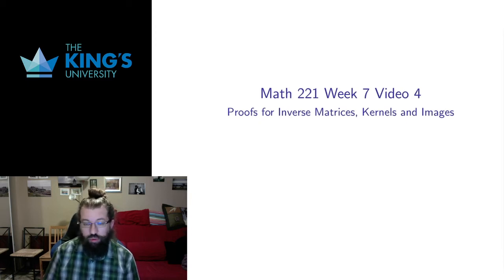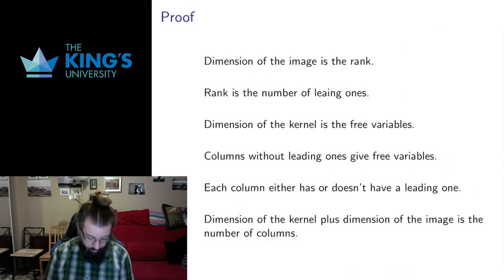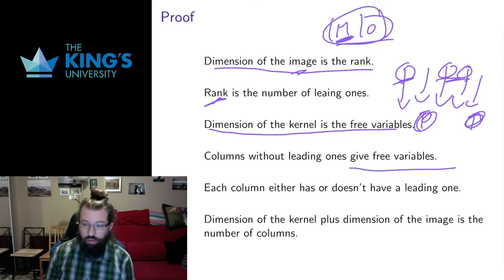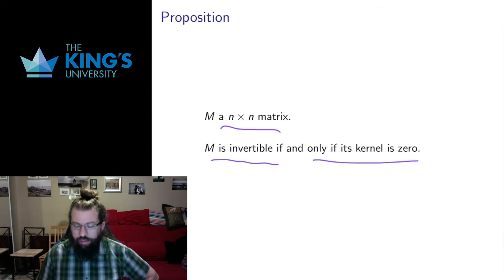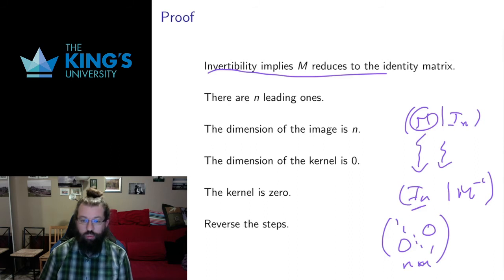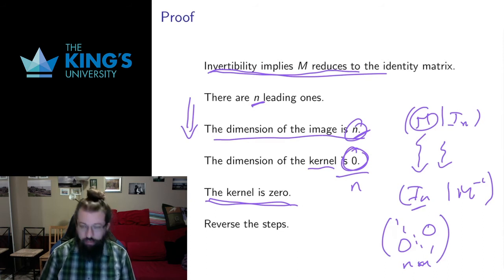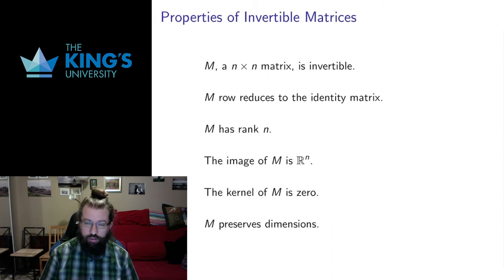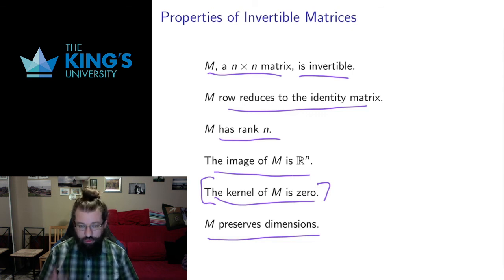Math 221 Week 7 Video 4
Proofs for Matrix Inverses, Images and Kernels